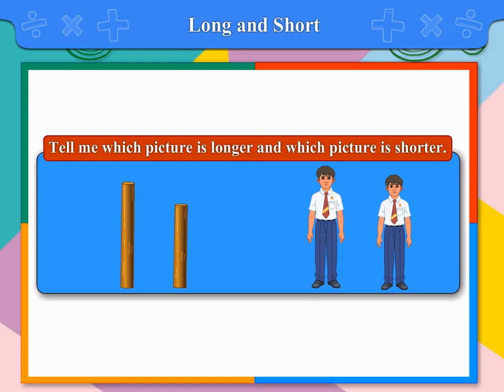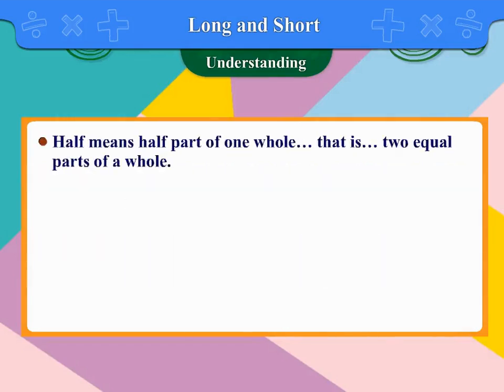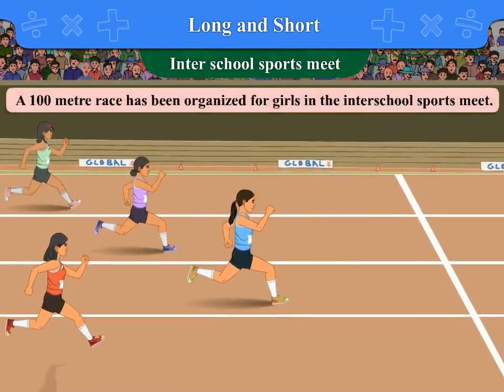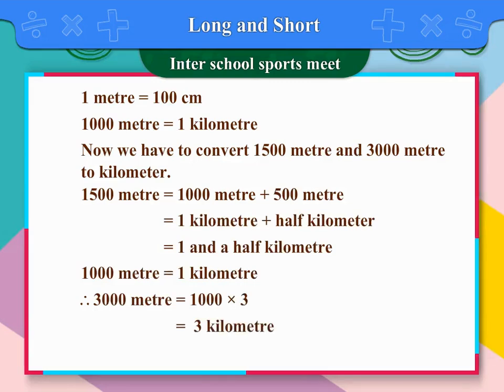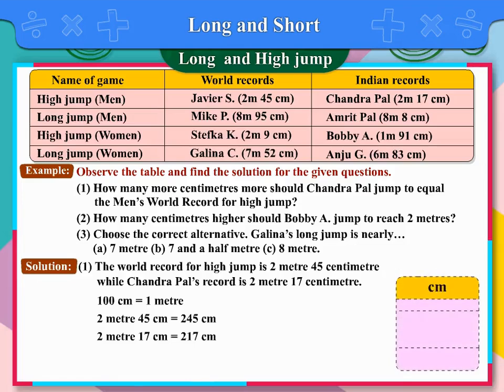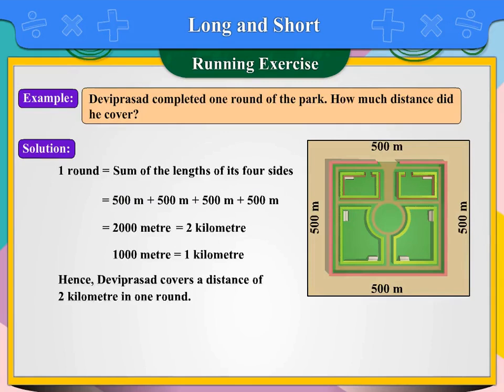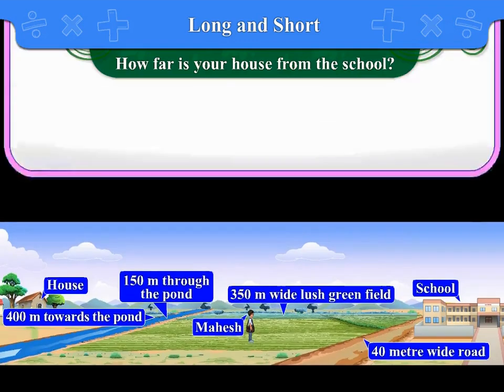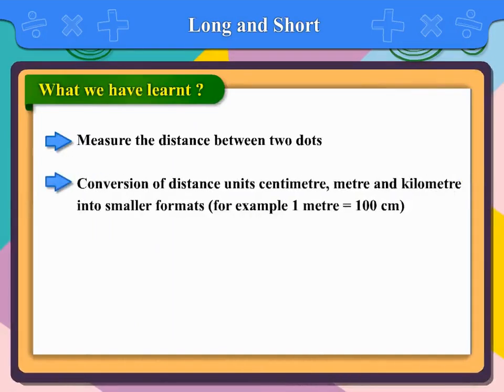STD 4 Maths (English) Chap 2 Long and Short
STD 4 Maths (English) Chap 2.Long and Short std 4
English medium
class 4
class 4 maths
dhoran 4
dhoran 4 maths
dhoran 4 ganit